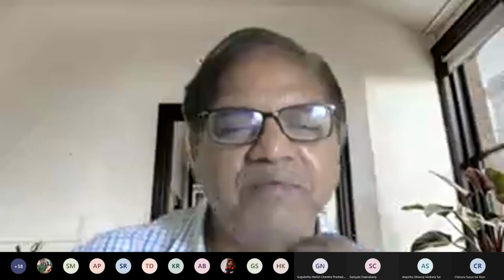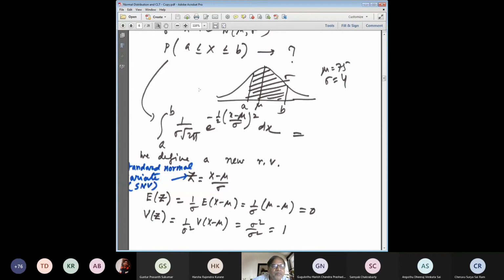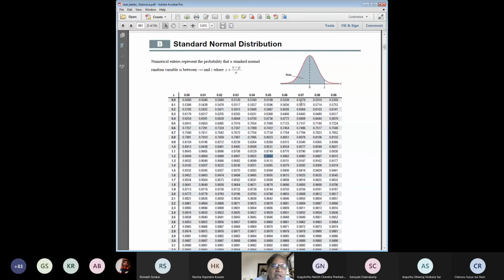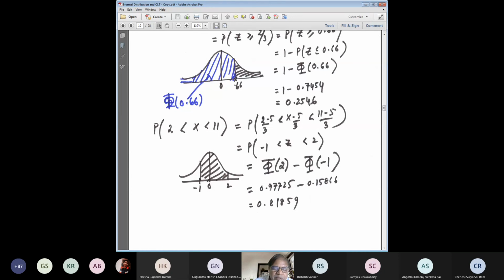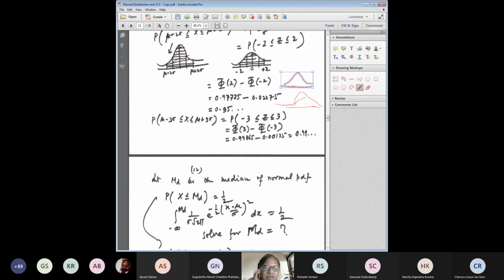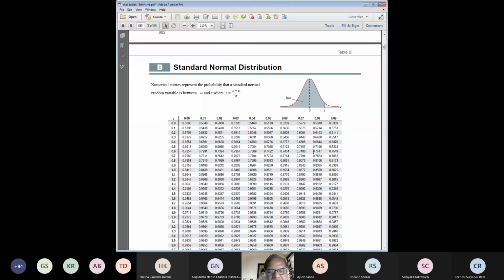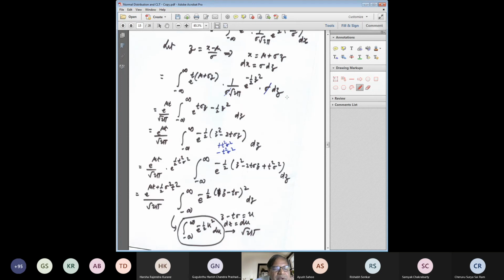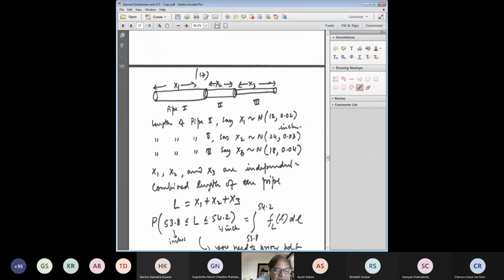prob stochs lec 14